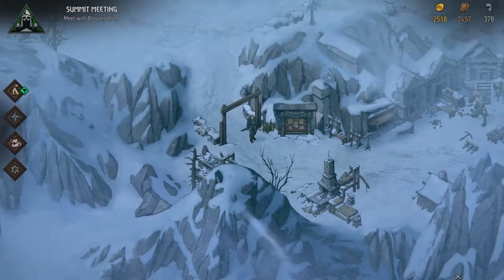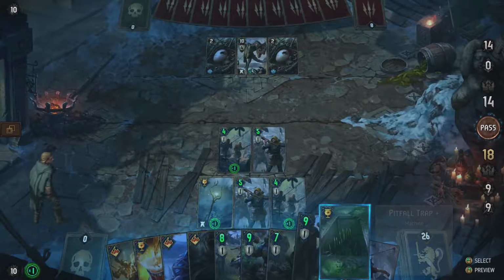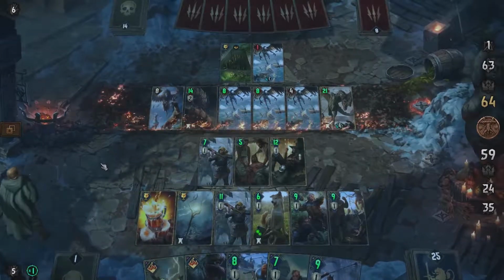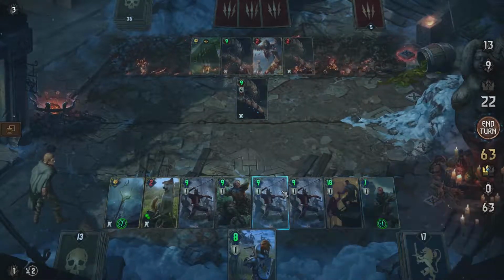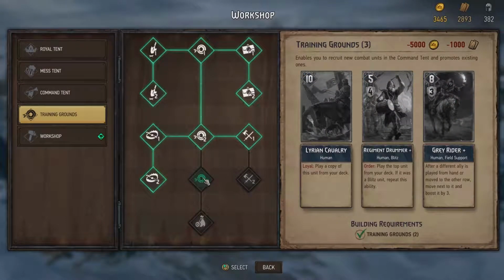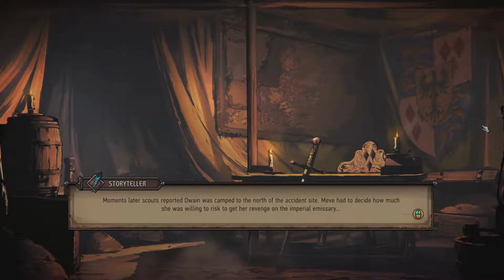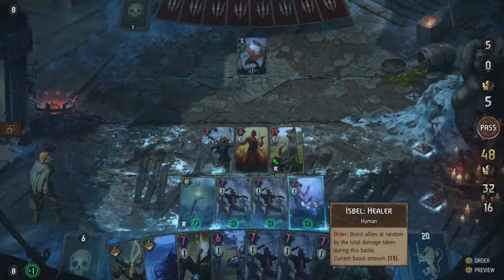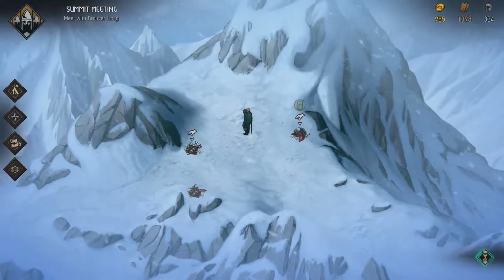Let's Play Thronebreaker [Bonebreaker] #31 - Remnants, Blood In The Snow & Twin Peaks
In this episode we get caught in an avalanche!

About the channel: I like to take my time with games and explore as much as I can while still getting into the story of the world. I don't talk over dialogue but will comment in between scenes.